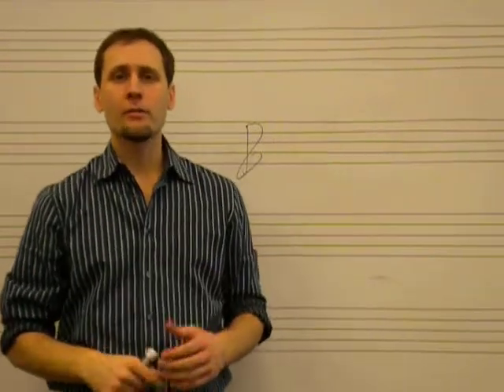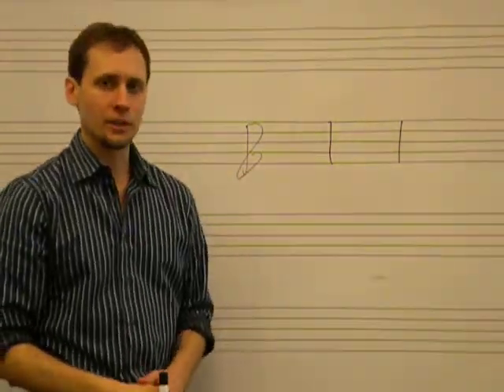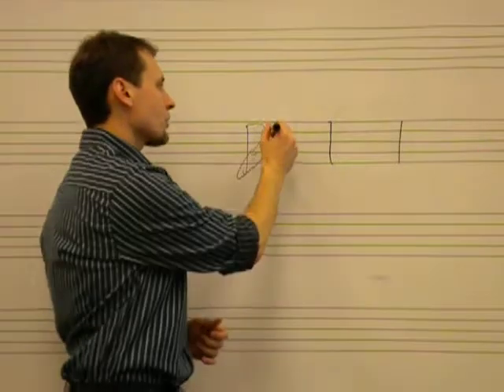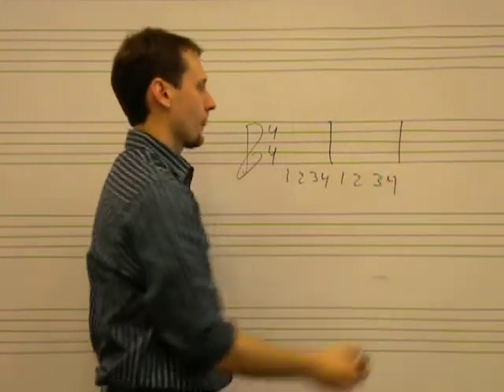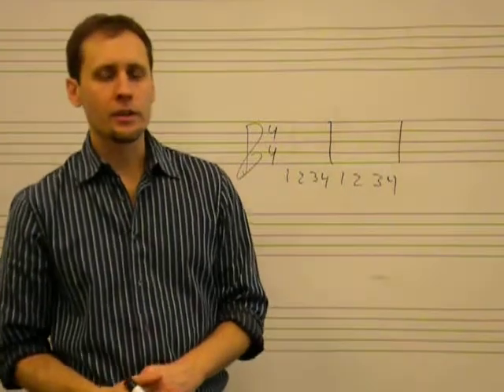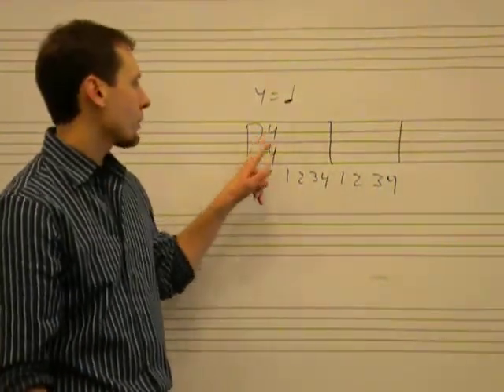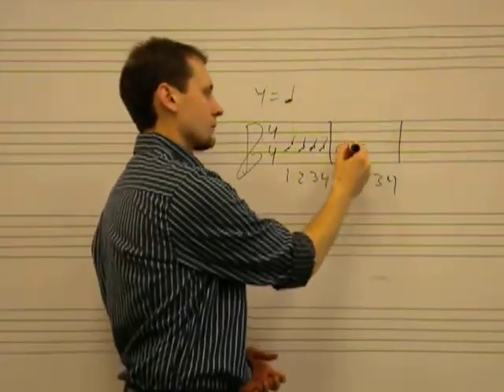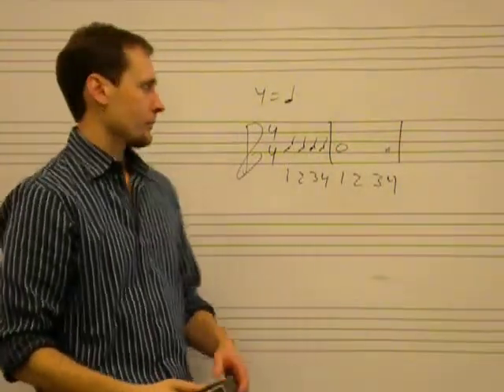Measures and Time Signatures